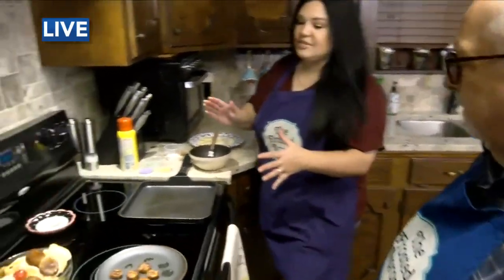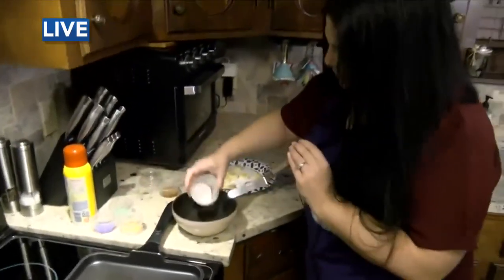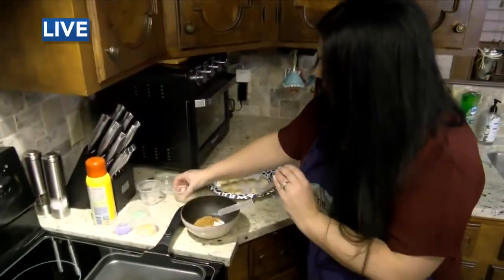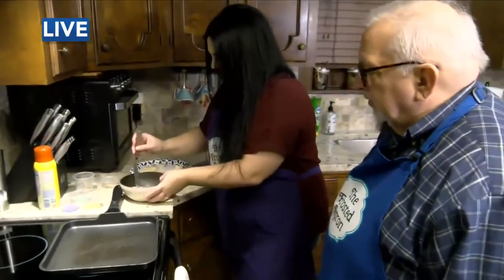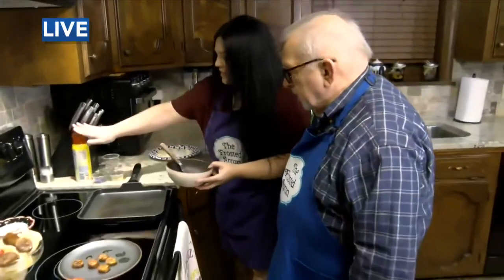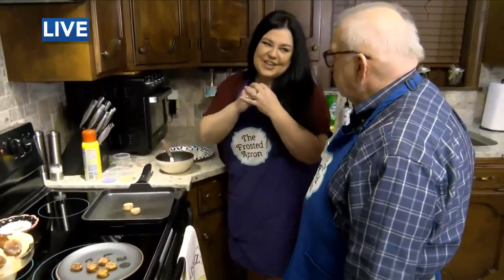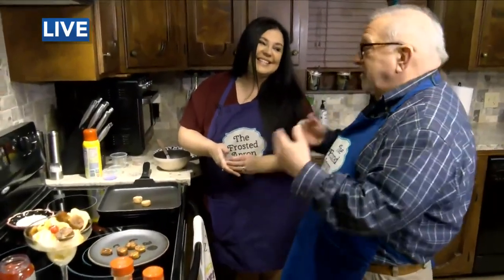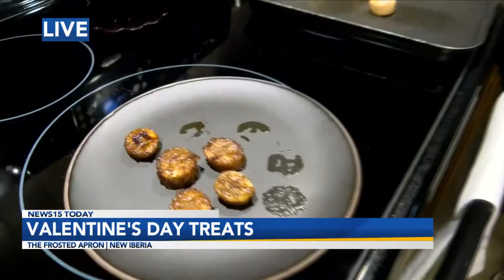Al Hebert is with Stacey Dempsey at the Frosted Apron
Stacey takes bananas up a notch